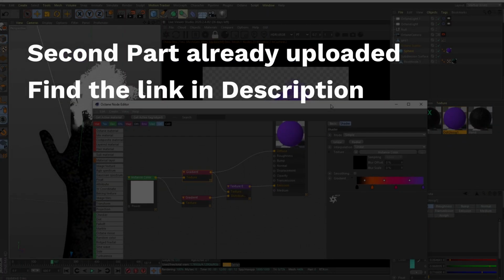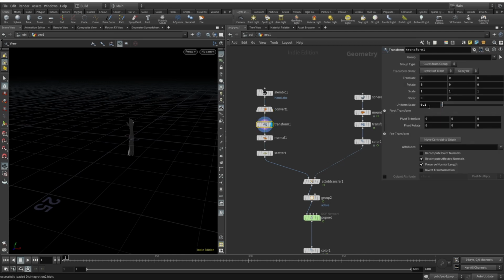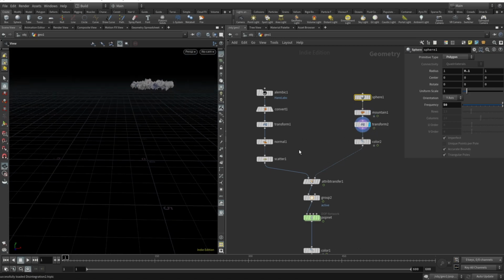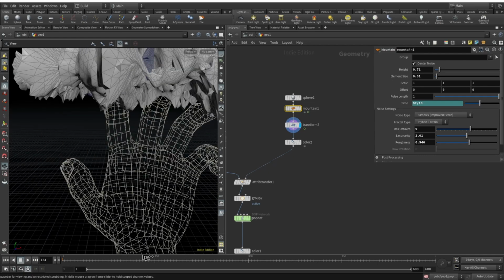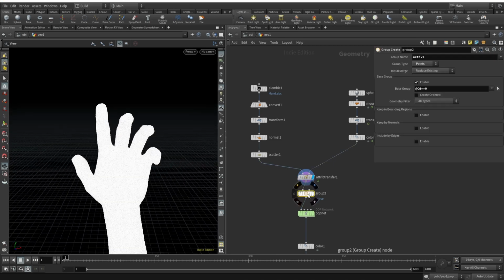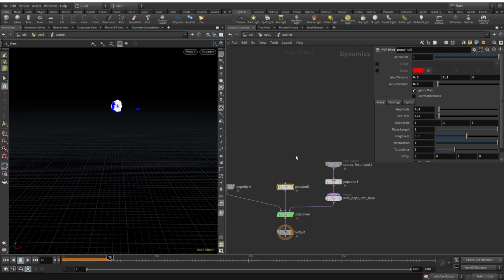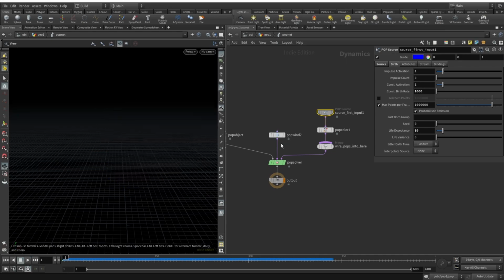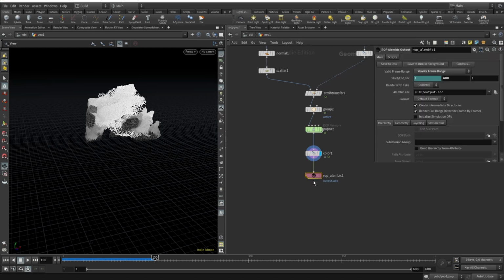Abstract Particle Dissolve | Part 1 | Houdini, Cinema4D and Octane Tutorial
In this abstract houdini mograph tutorial we will set up popnet particle simulation in Houdini, add wind simulation, won't do any VEX but check out houdini attributes to make houdini particles glow based on their popnet attributes when we transfer it to the cinema4d and render with octane

Houdini tutorial - abstract particle dissolve, "disintegration-like" effect with some cool shader fx in Octane render.

Chapters:
00:00 Intro
01:22 Houdini Object import
01:58 Object preparation
04:15 Attribute transfer
05:27 Pop Network
07:28 Particle Age to Color
09:08 Outro